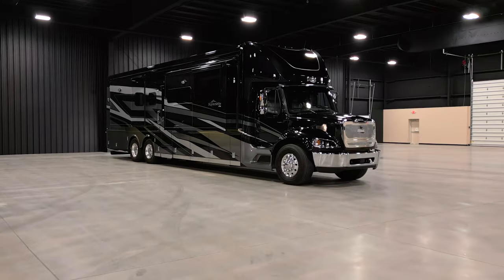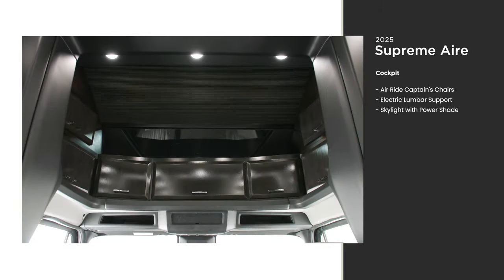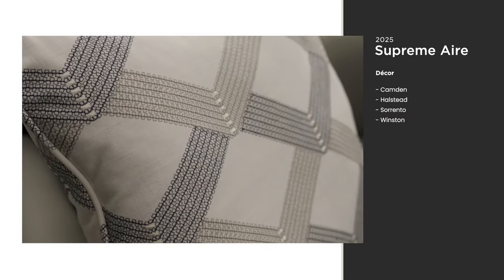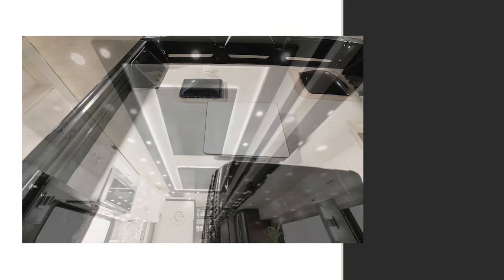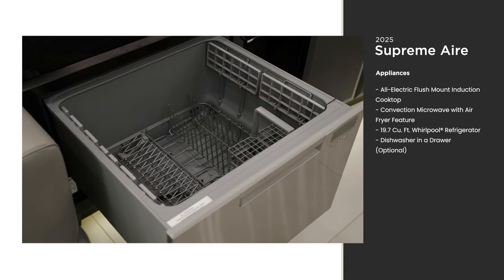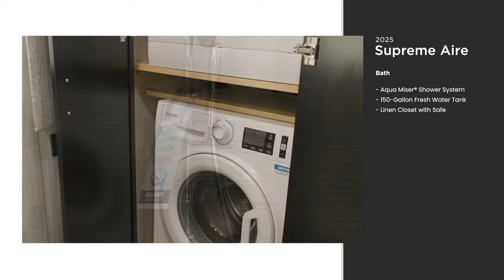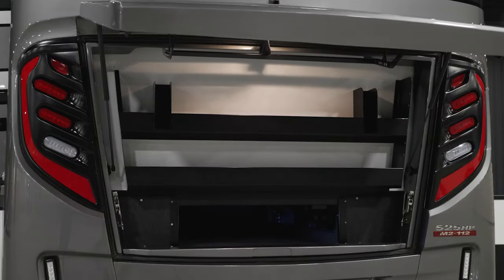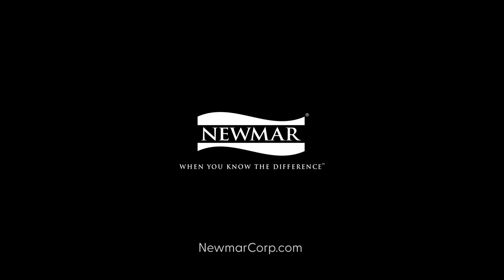2025 Supreme Aire Official Tour | Super C Coach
With features only available on Newmar Super Class C coaches, plus an elevated sense of luxury, the 2025 Supreme Aire gives you the type of power and presence you want—no matter where you’re going.